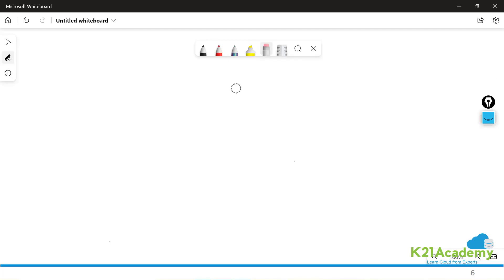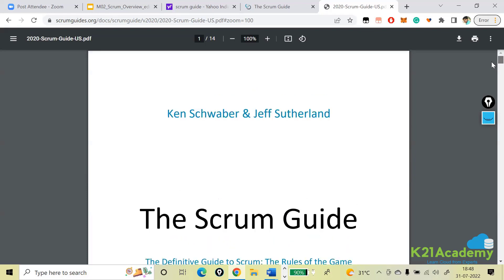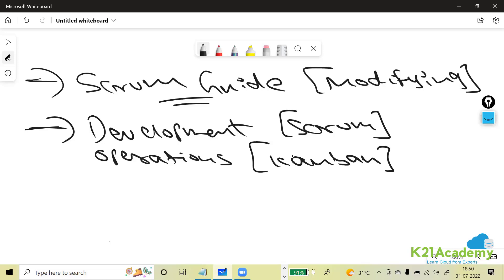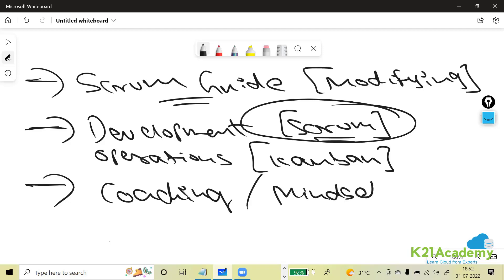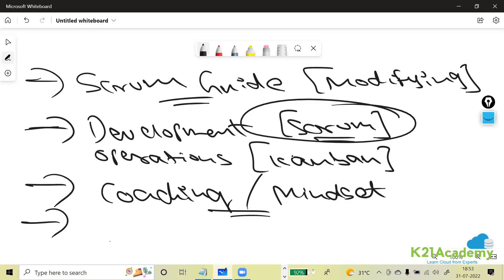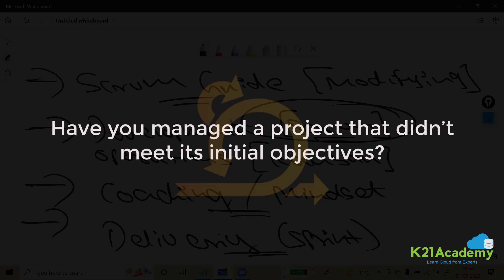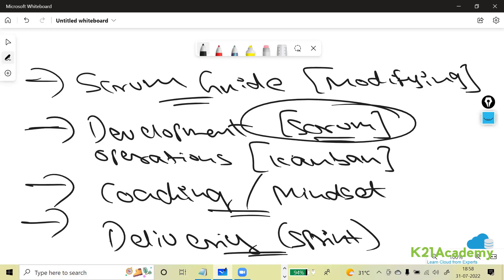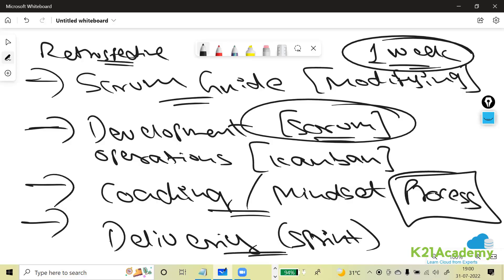Scrum Interview Questions | K21Academy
FREE CLASS ON What Is Scrum Master? Roles & Responsibilities

𝐒𝐜𝐫𝐮𝐦 𝐌𝐚𝐬𝐭𝐞𝐫 𝐈𝐧𝐭𝐞𝐫𝐯𝐢𝐞𝐰 𝐐𝐮𝐞𝐬𝐭𝐢𝐨𝐧𝐬

🤔 Preparing for Scrum Master/Scrum Interview?

👉 Here is the list of Scrum Master Interview Questions that are best and most likely to be asked.

🧑🏻‍💻 A Scrum Master is a highly skilled professional who is responsible for leading a team during a project💻 with the best practices of agile project management methodologies.

🧑🏻‍💼A Scrum Master takes charge of all the plans, communication🔉, and collaboration🔗 with team members to ensure the best positive outcomes at the end.

Not only IT🏢 industry has adapted the agile methodologies, but Scrum Master jobs are available in every industry around the globe🌐.

🧑‍🎓All aspirants and experienced professionals can go through these questions to get an edge on the actual interview process.